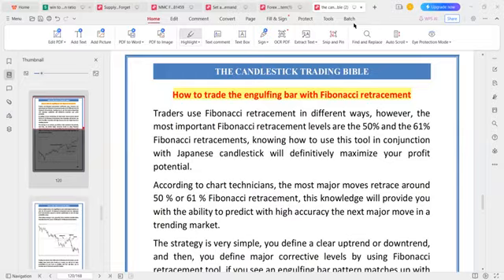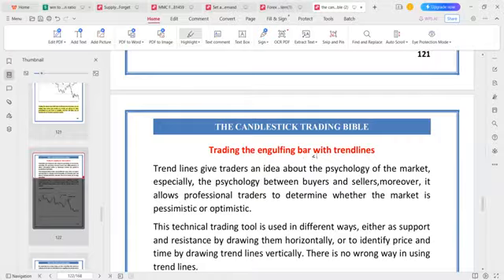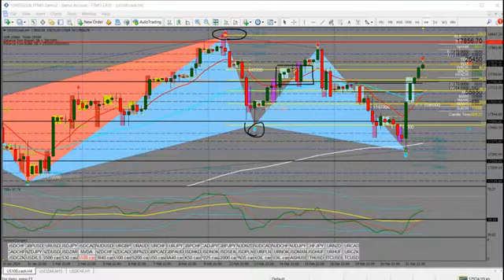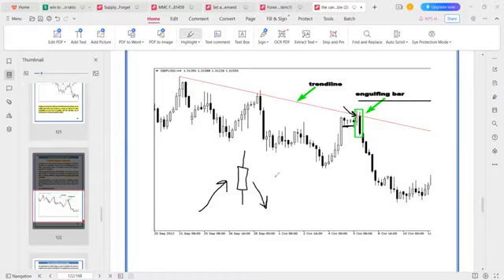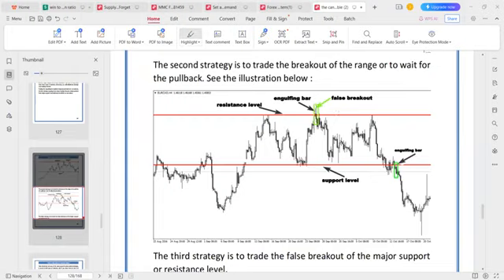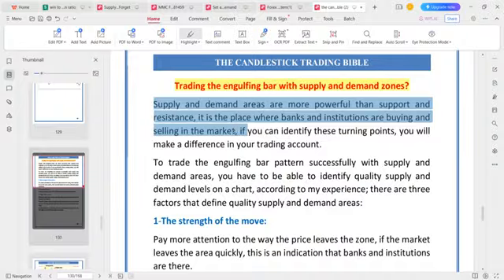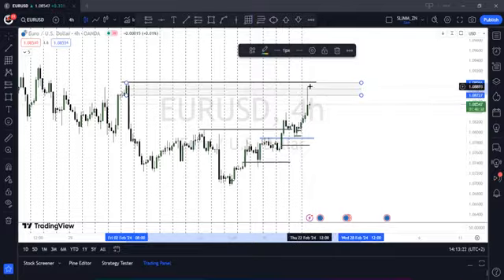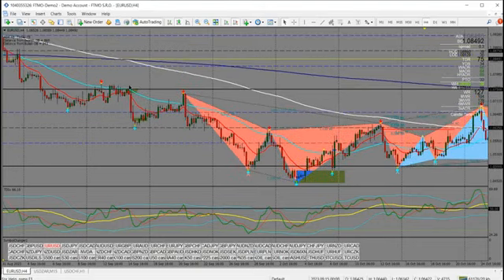CANDLESTICK TRADING BIBLE COVER 7 FIB Retracement Engulfing Candles